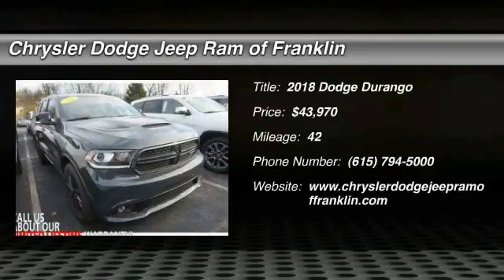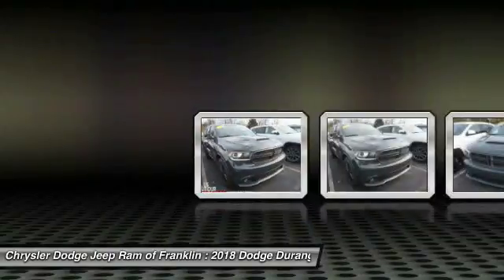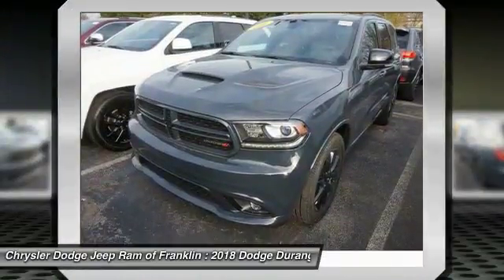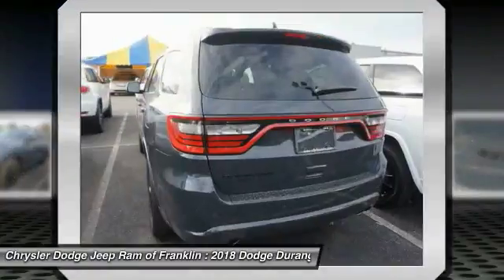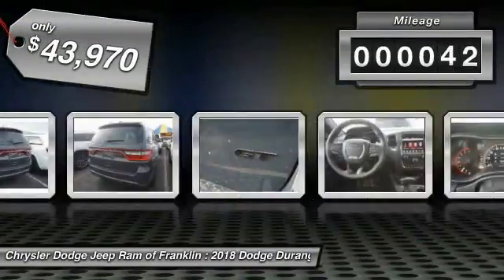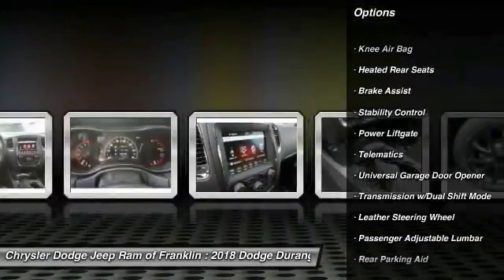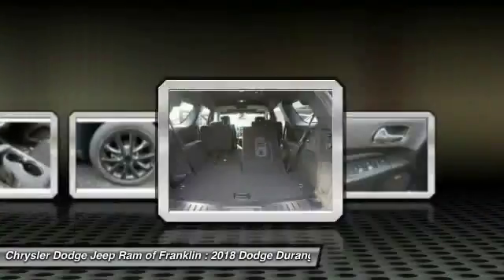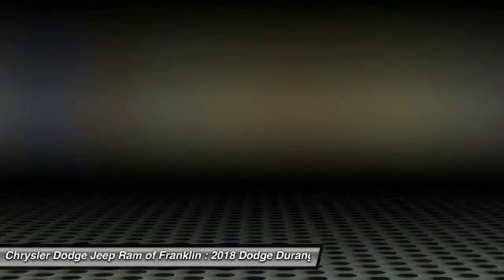2018 Dodge Durango Franklin TN C184067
2018 Dodge Durango GT RWD